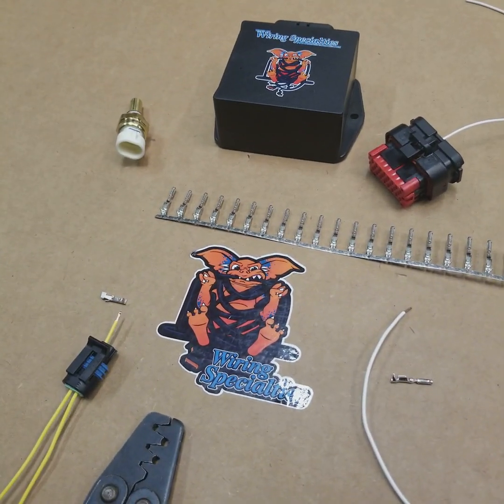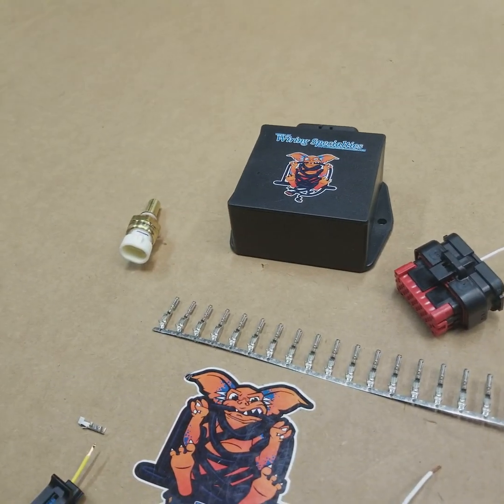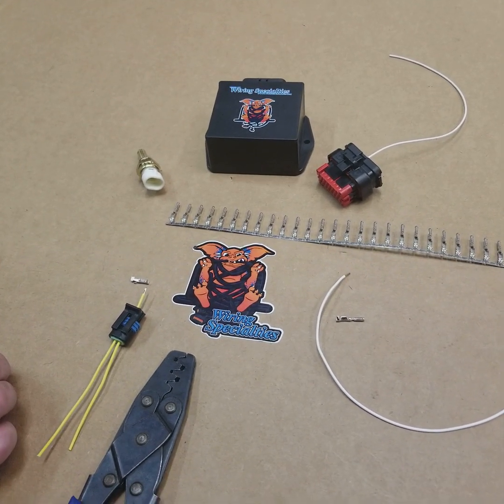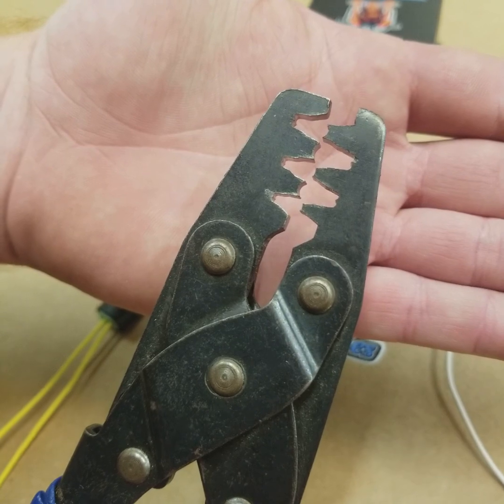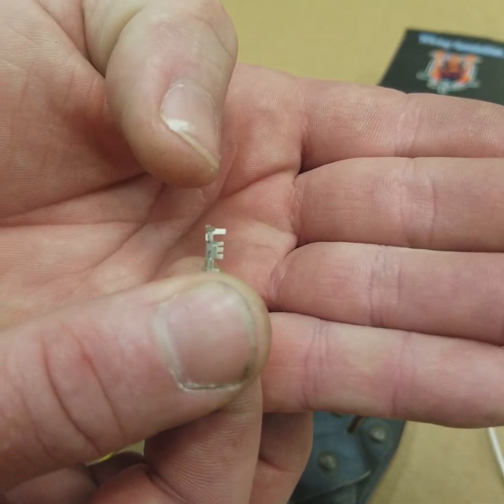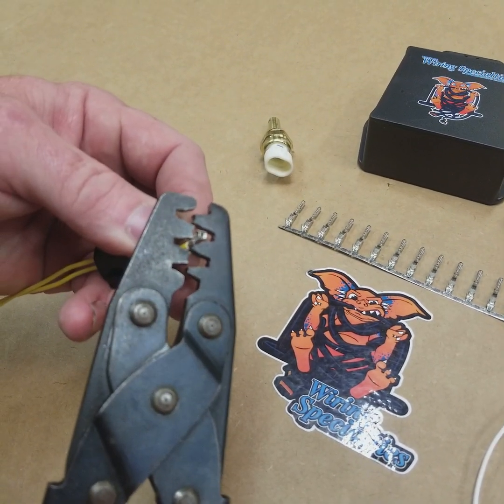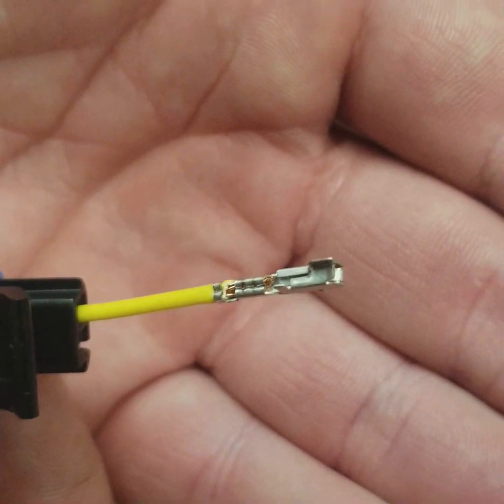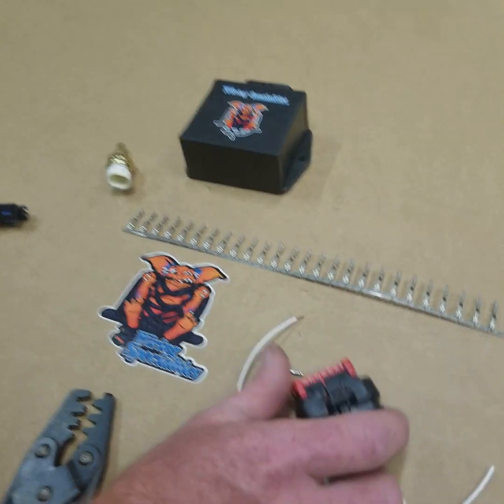Wiring Specialties CANBUS Module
This is our standalone Canbus Module. This module will help translate Canbus Signals.